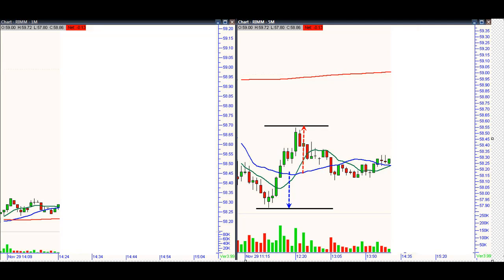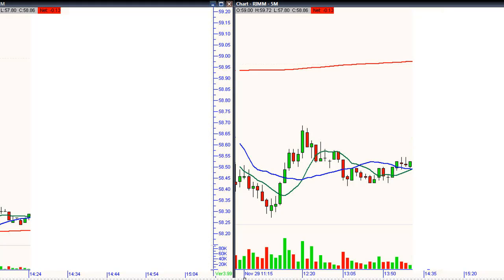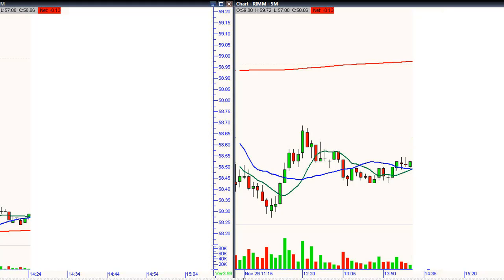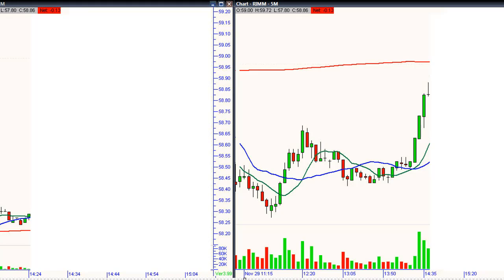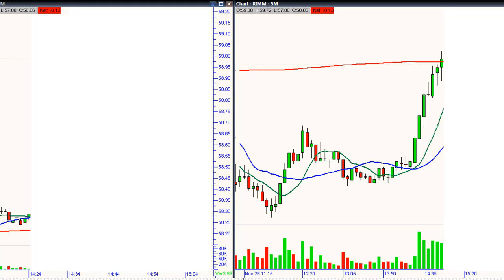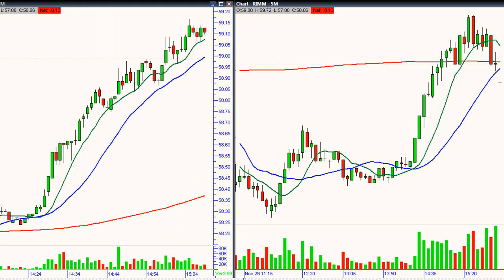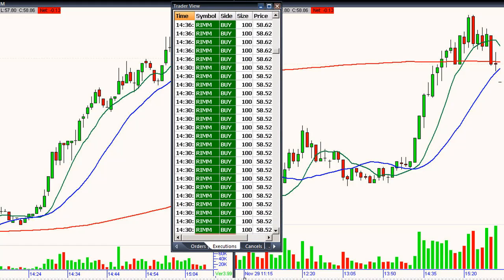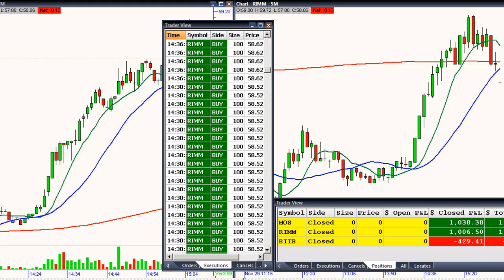Dr. Dan, RIMM 1K trade, November 29th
Classic Bull Elephant bar at reversal time - these are the trades we live for, the ones that make you happy to be a trader - lol.  I have been teaching this in FREE events for years - now you can watch the execution side along with the instructional side and see it is just like we show traders in the free workshops and just like we do with our traders in the trading room every day  - enjoy.